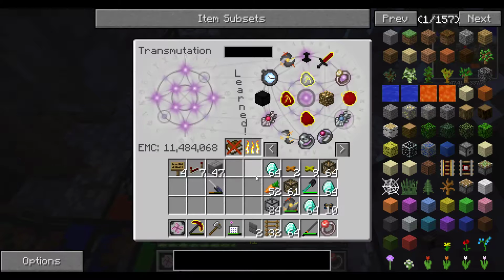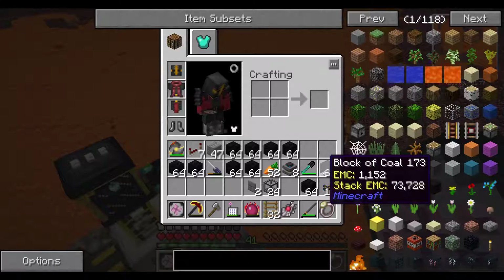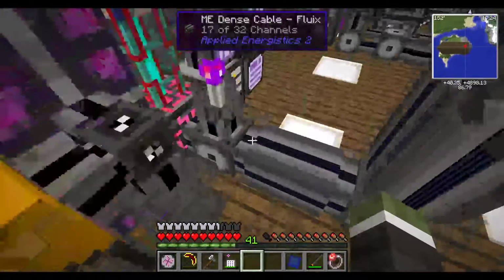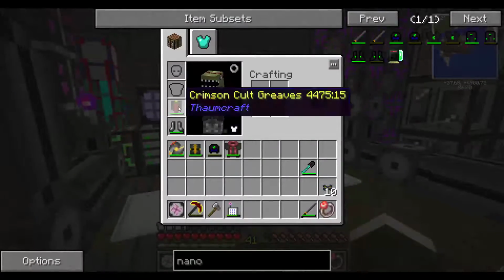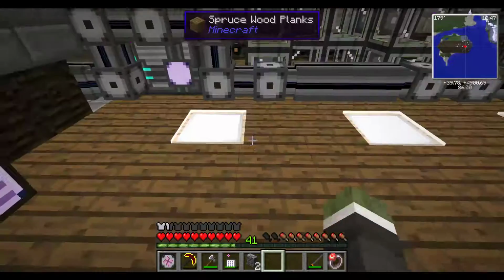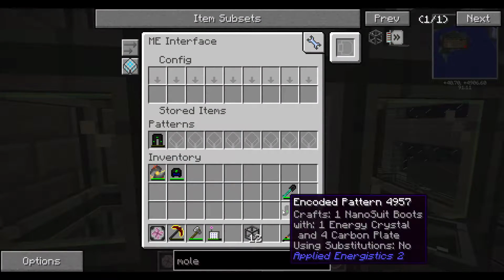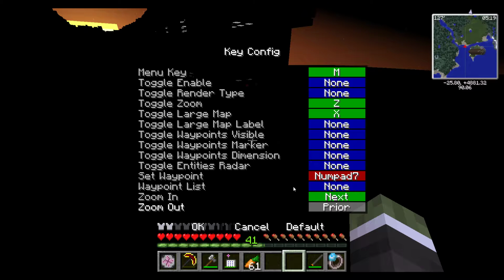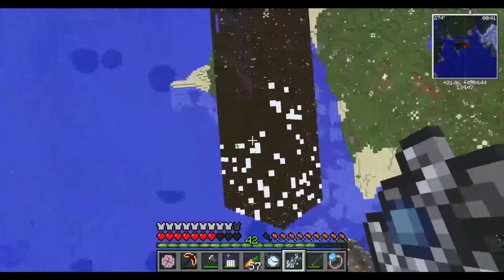The New Tekkit Classic - Episode 28 LIVE!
Synthetic Everything plays a modpack called The New Tekkit Classic, In which all of the original Tekkit Classic's mods have been updated or replaced with their equivalent.